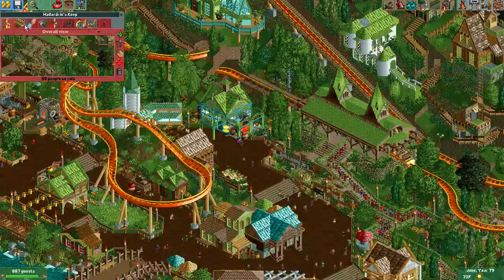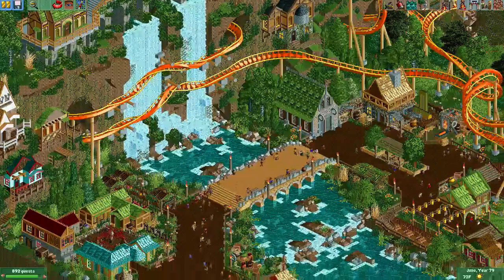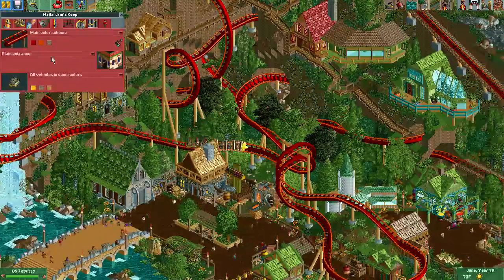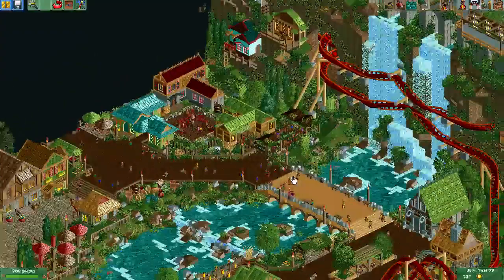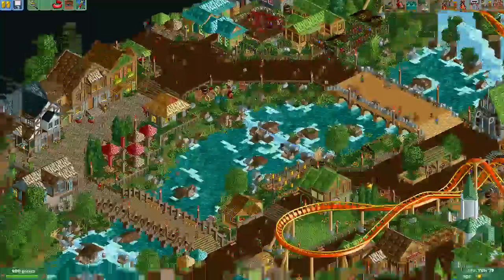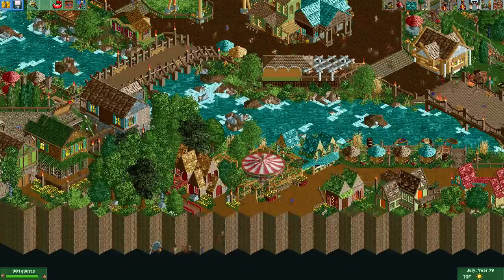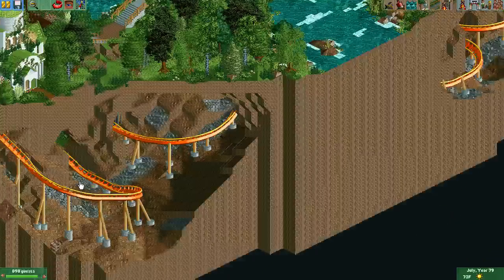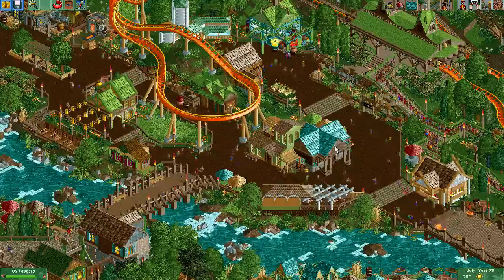Hallardrin's Keep by Bigshootergill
Review of the design by Bigshootergill released on nedesigns.com